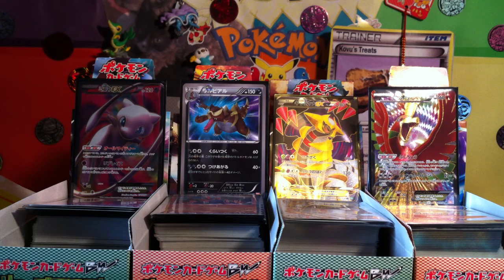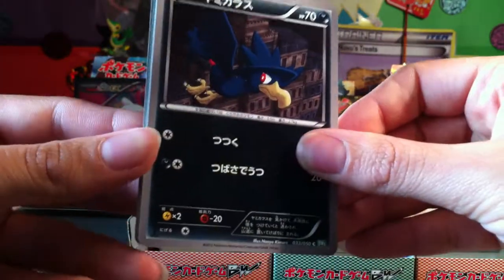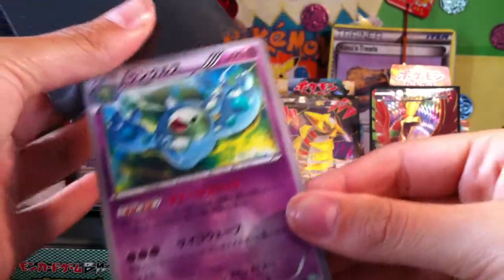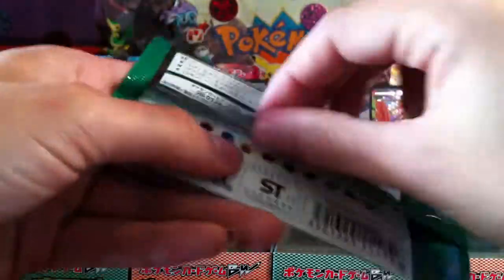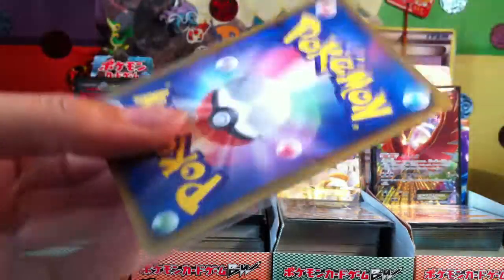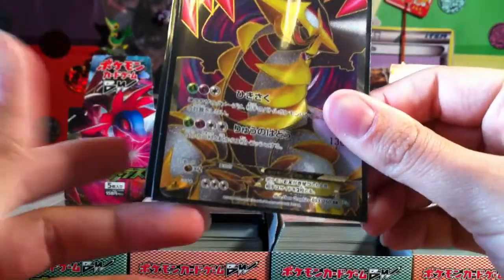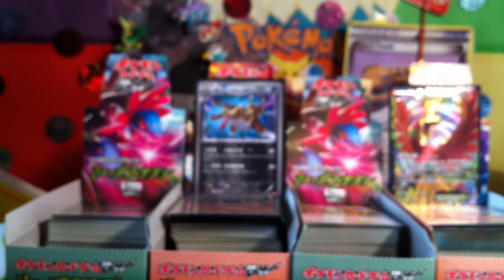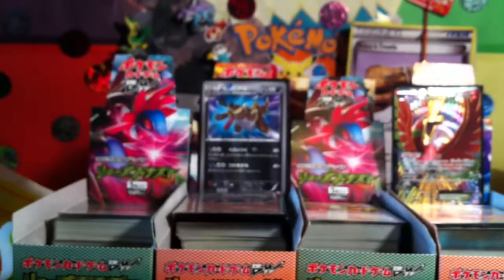FINAL DRAGON BLAST BOOSTER BOX!!! pt2/2 OMG WHAT?!?!?!?!?!?!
AHHHHHHHHHHHHHHH Excuse my infantile screamin but OMG! this was amazing!